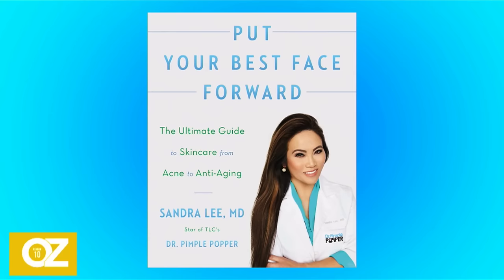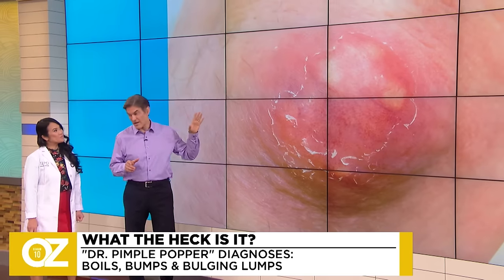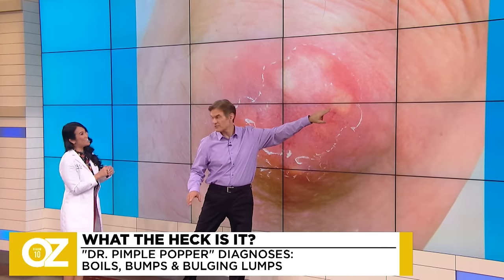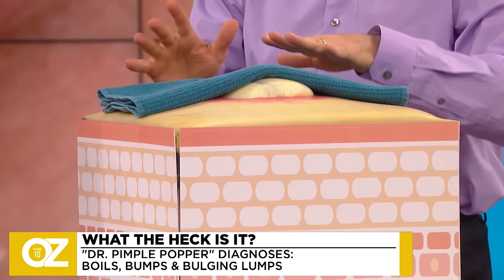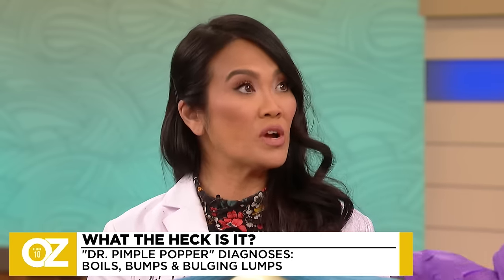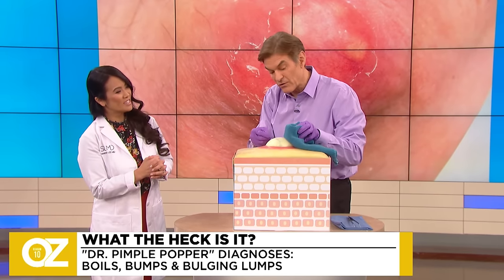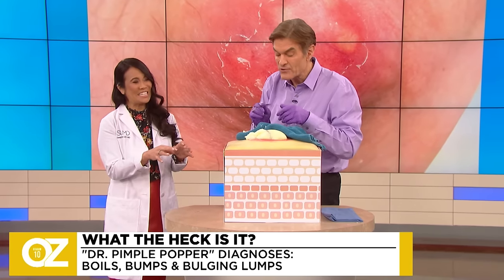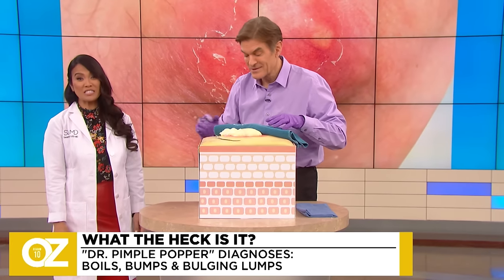Dr. Pimple Popper Demonstrates How to Remove an Ingrown Hair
FInd out how to live a healthier life with Sharecare!

Don't Miss the New Youtube Channel " The Dish on Oz" for the best recipes of the Dr Oz Show!
Dermatologist Dr. Sandra Lee, aka Dr. Pimple Popper, diagnoses real skin bumps and lumps from concerned viewers, and how to properly care for them. Then, Dr. Oz demonstrates how to correctly release pressure from a boil without scarring.

Follow Dr. Oz on Twitter Read Dr. Oz's blogs at iHerb